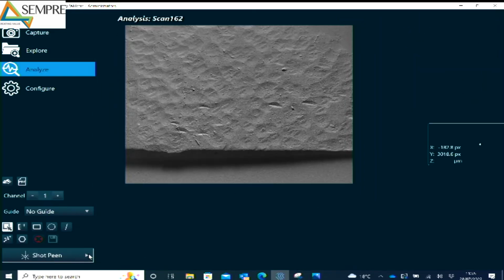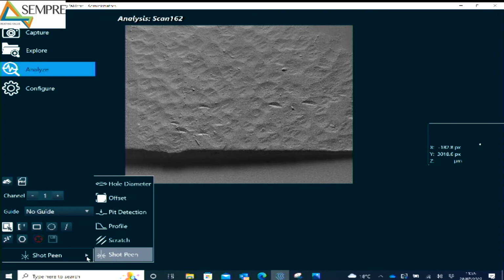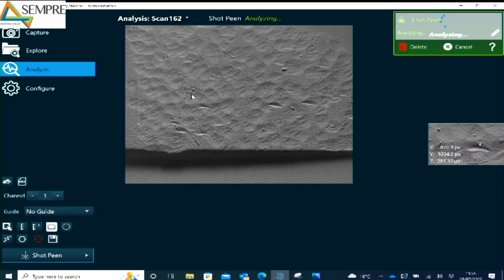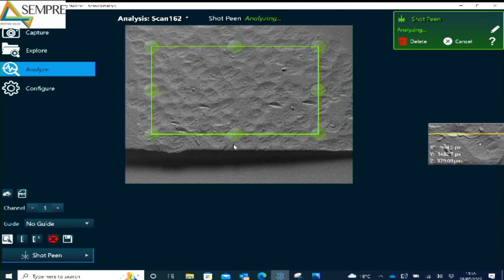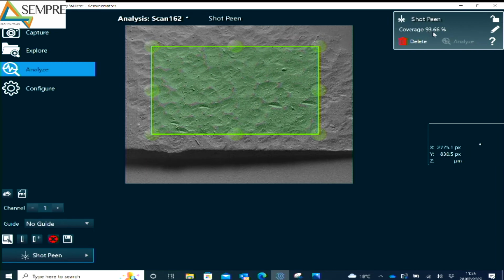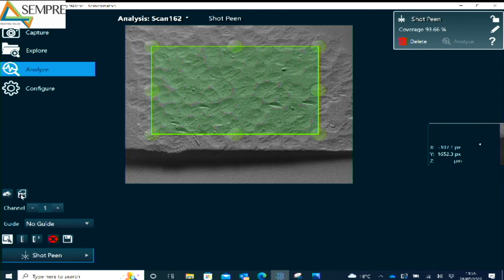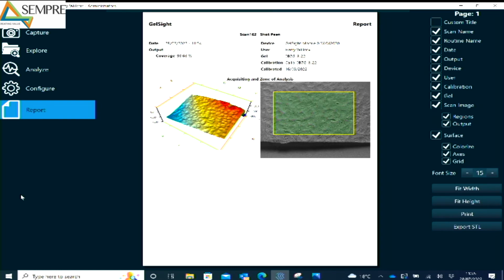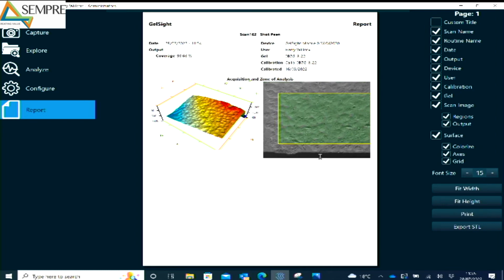Shot Peen Analysis With Gelsight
Measuring shot peen coverage with Gelsight digital handheld measurement systems.